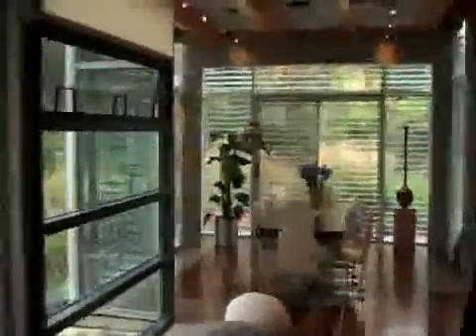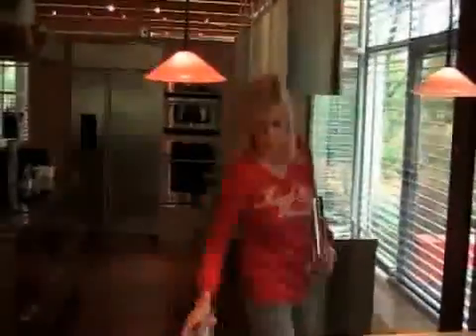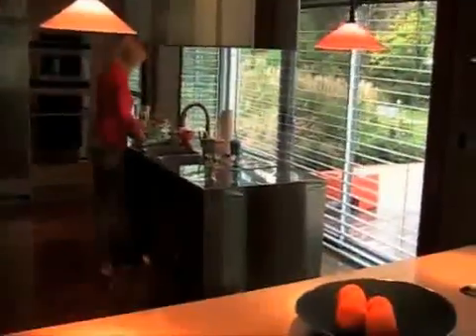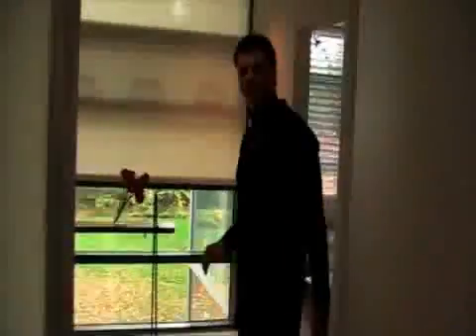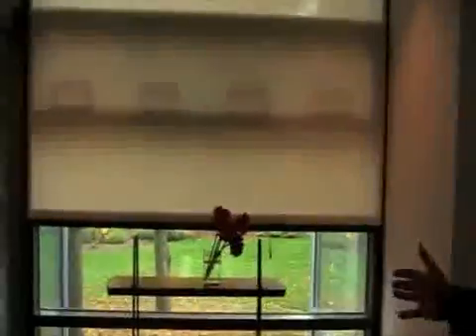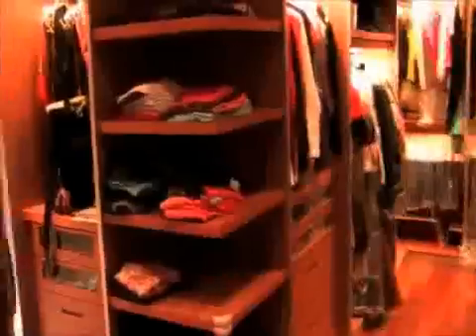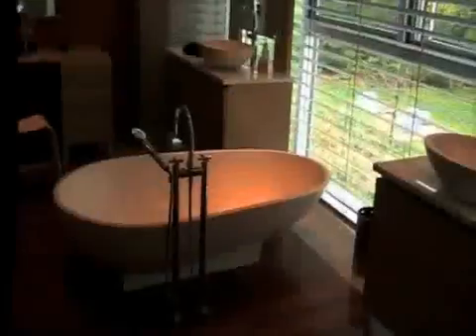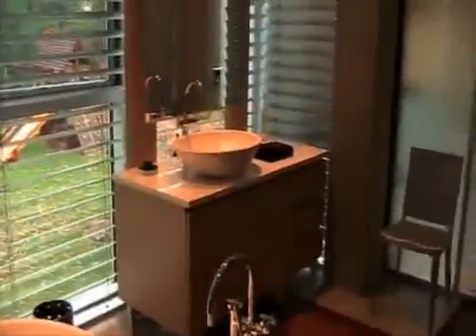Deal Estate: People in Glass Houses - Northfield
List Price: $3.995 million
The Property: A contemporary architectural landmark, this all-glass house in Northfield, the 2002 design of and the current home of the architect Tom Roszak won national recognition from the American Institute of Architects in 2007 and Architectural Digest in 2005. Roszak, an avowed modernist who has built several glassy condo projects in downtown Chicago and Evanston, designed this house as a sort of prototype for an idea he had. As Roszak envisioned it, a young couple could build a few connected glass cubes, for the kitchen, the living room, and the bedroom, and then add more cubes as their family and budget grew...